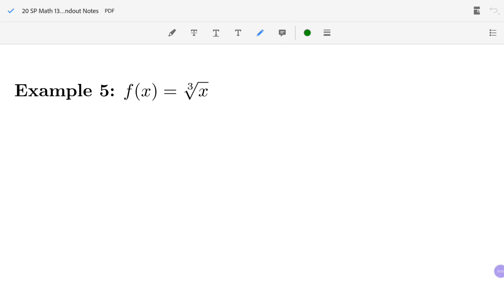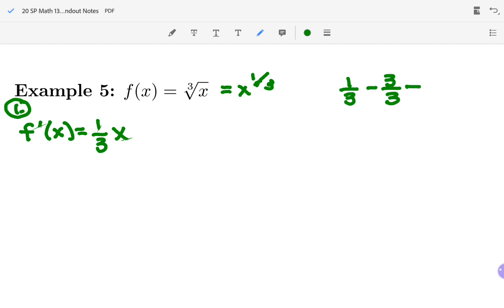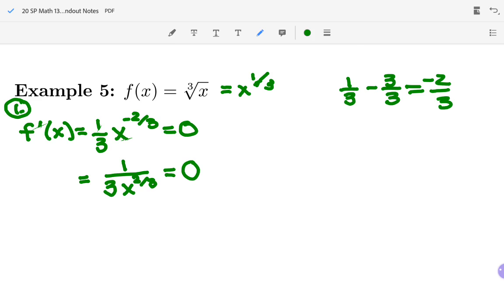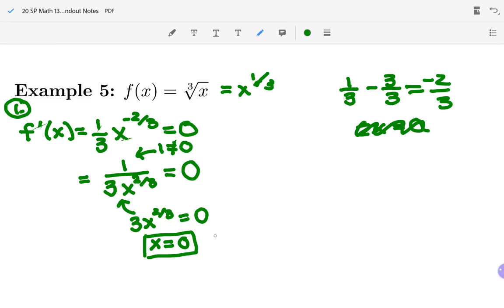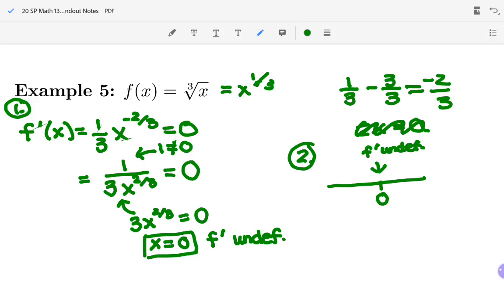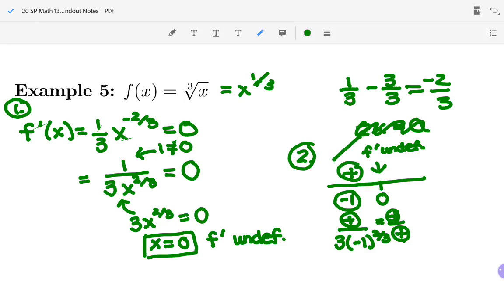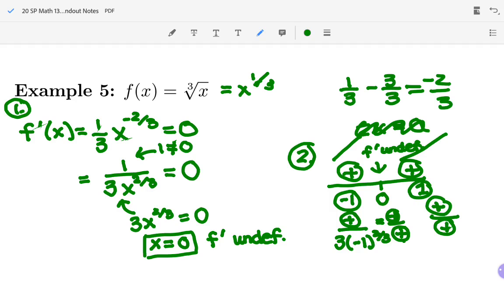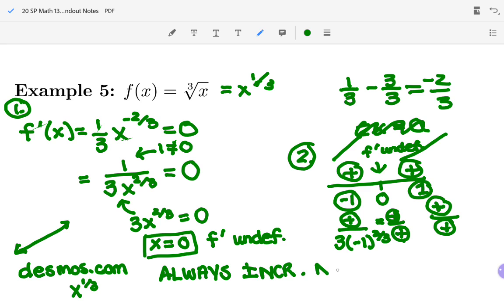11.64 Absolute Max/Min Ex 5